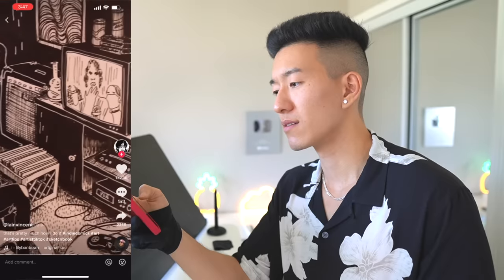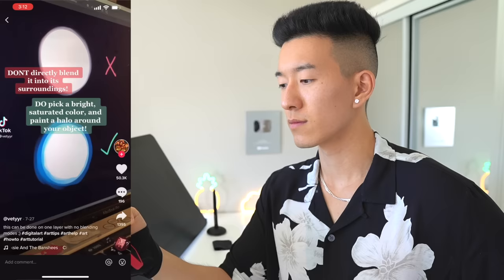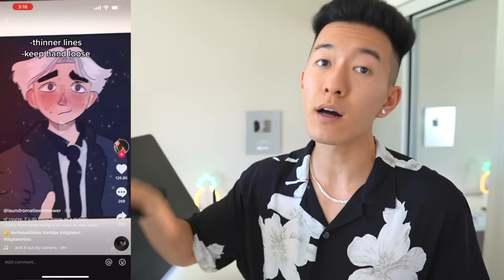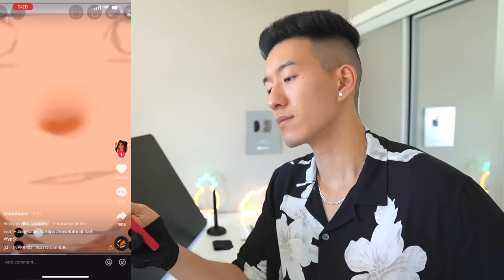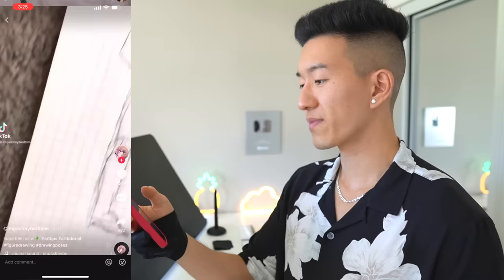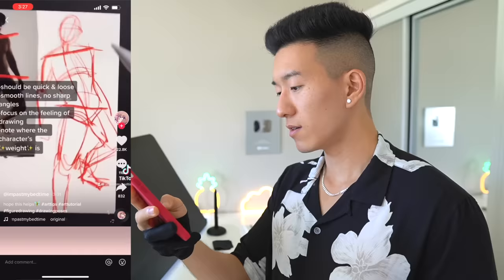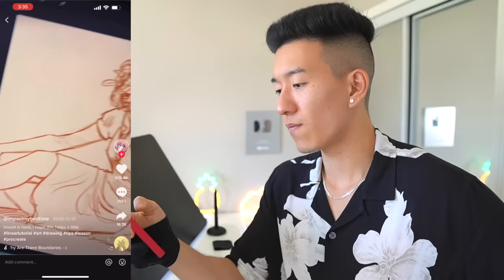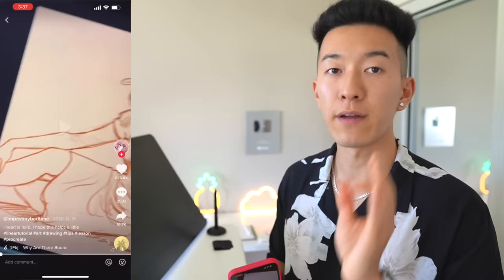Rating TIKTOK Art Tips 💀 3